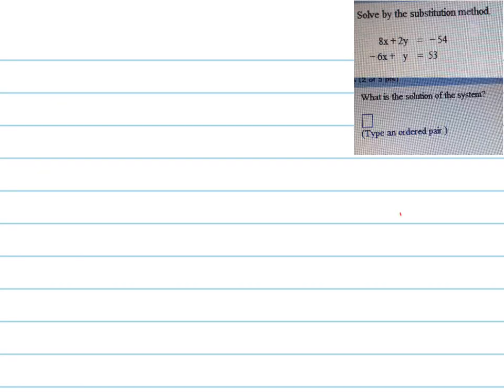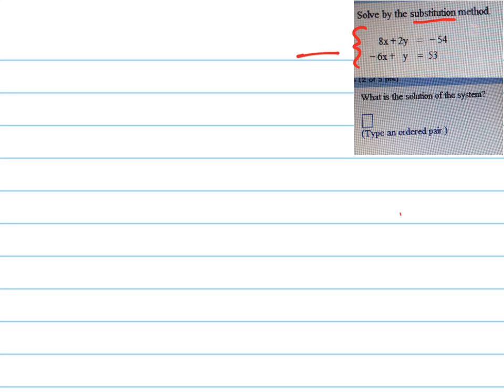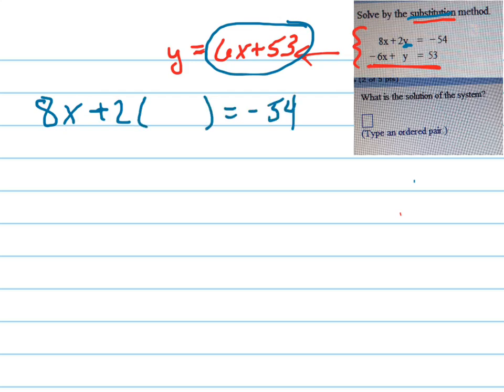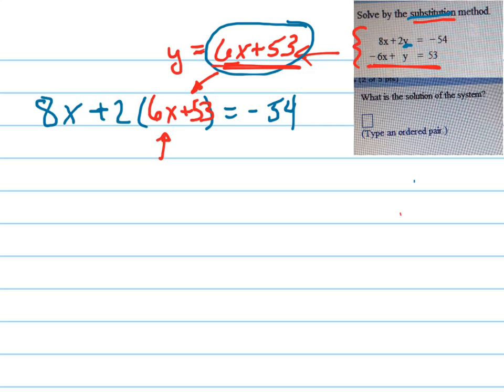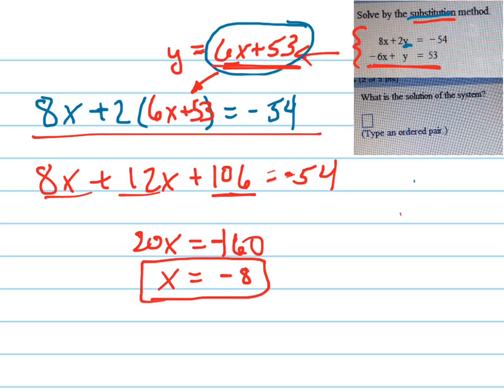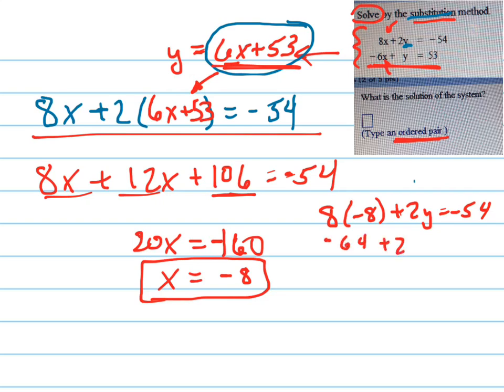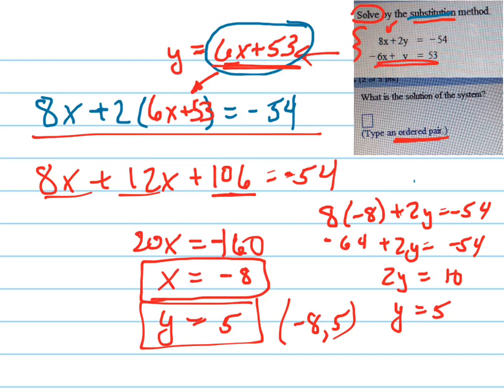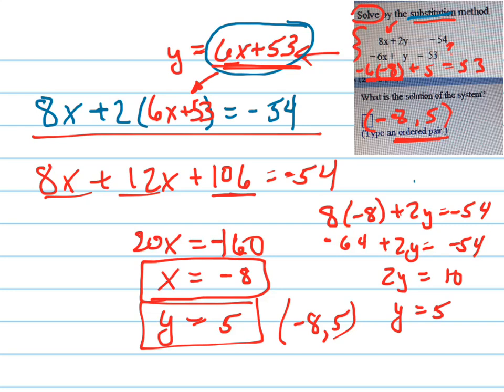Solve by substitution; 8x+2y=-54; -6x+y=53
Solve a system of linear equations by the substitution method